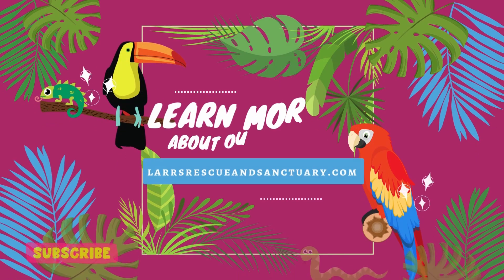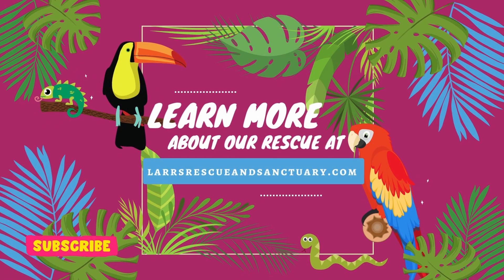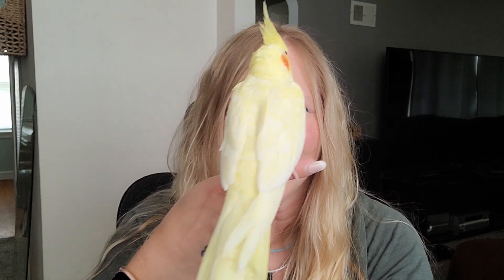Cockatiels with Sunshine!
Cockatiels can make really great pet birds, but there's much more to them than meets the eye. This week Heather talks about cockatiels, what you can expect owning a cockatiel, and introduces a new surrender, Sunshine!